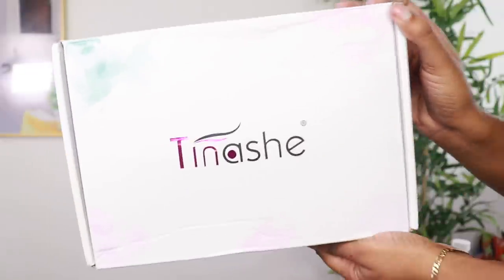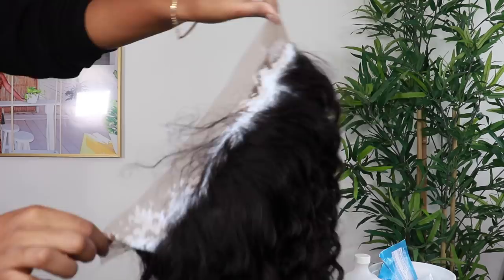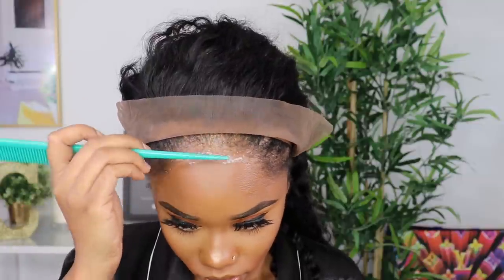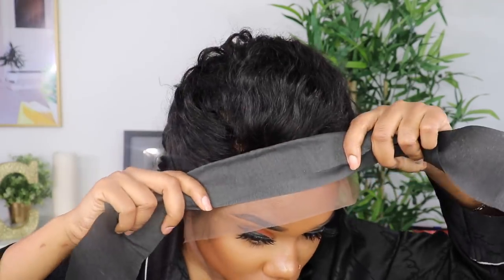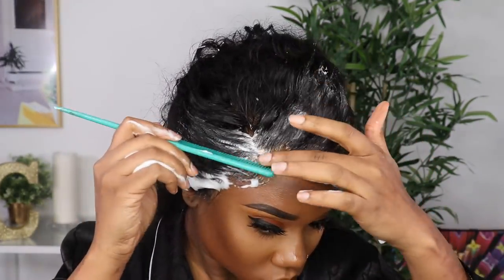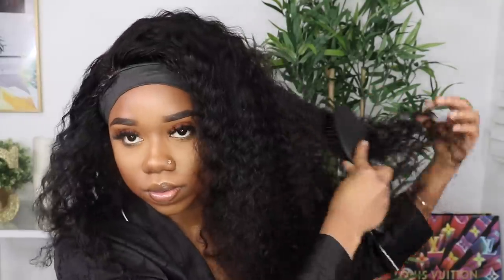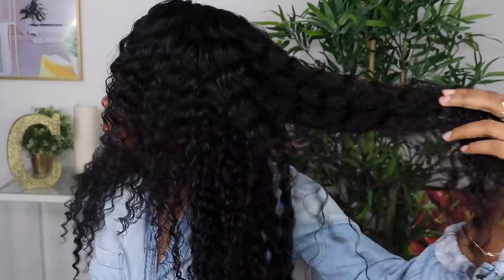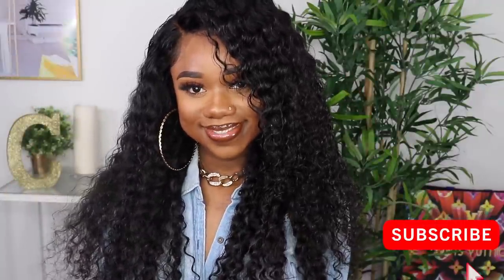WATCH ME TRANSFORM | QUICK Wig Installation ! | Tinashe Hair | Chev B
●▬▬▬▬▬▬▬▬▬※ Tinashe Hair ※▬▬▬▬▬▬▬▬●
Hair details: 13×4 Lace Front Wigs Deep Wave 180% 24inch

Hot Recommend Lace Wigs:
HD Lace Front Wig: